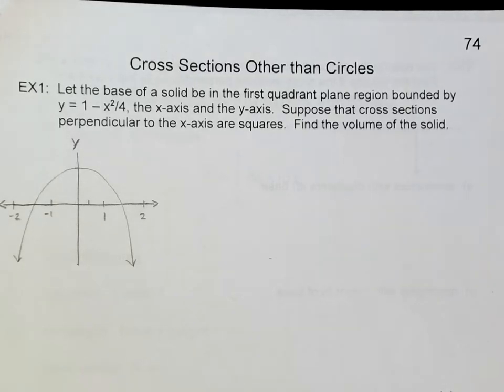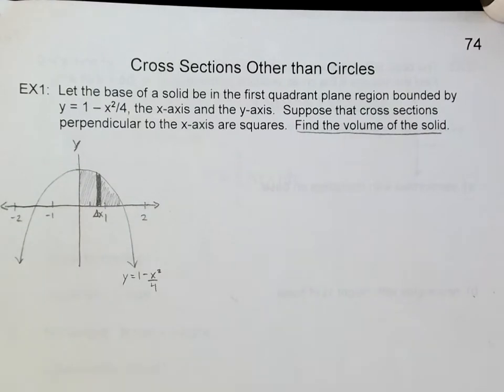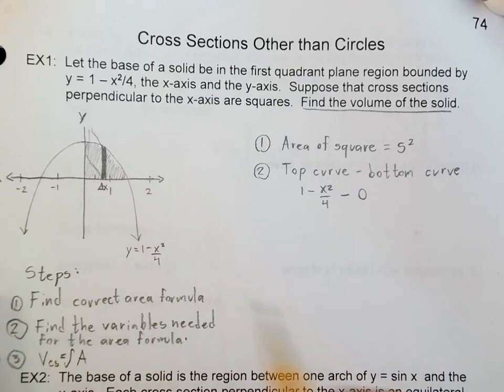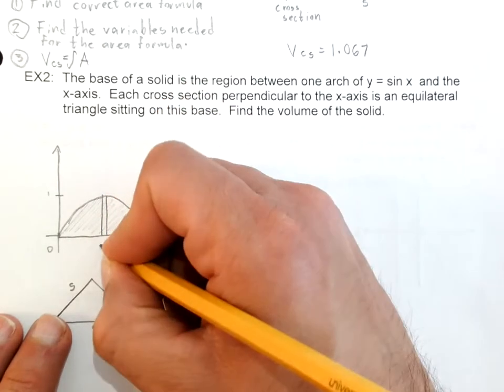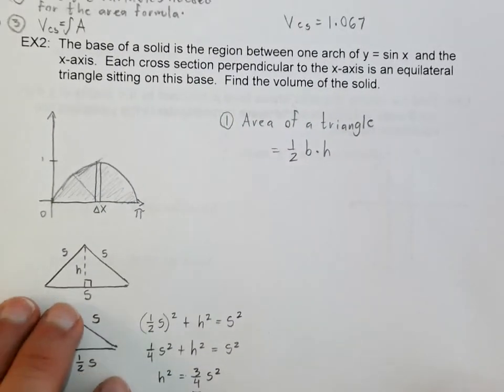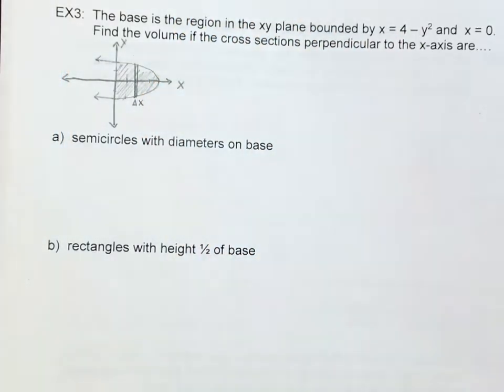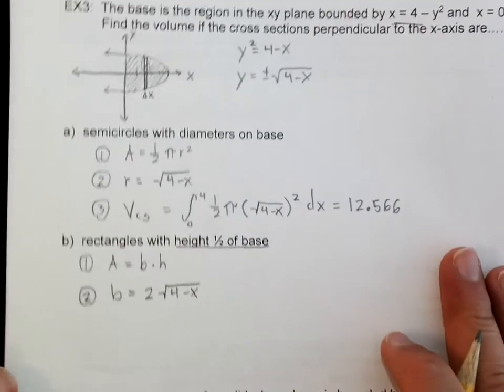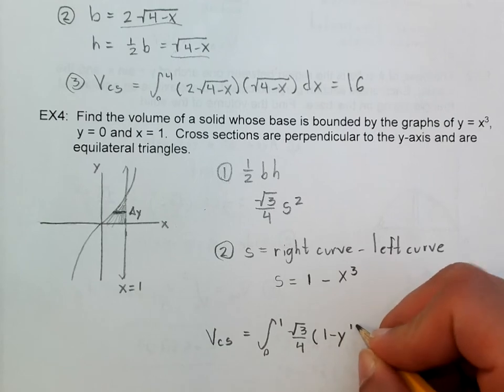Topic 74 Cross Sections Other Than Circles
Stop the video at 14:55. I  rushed that last example and I will make another video for the last example on Topic 74.